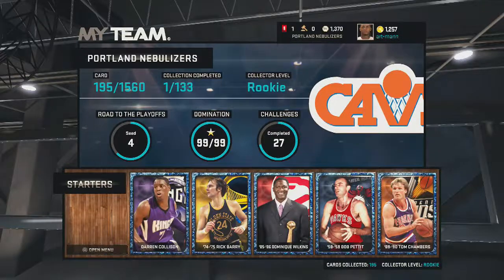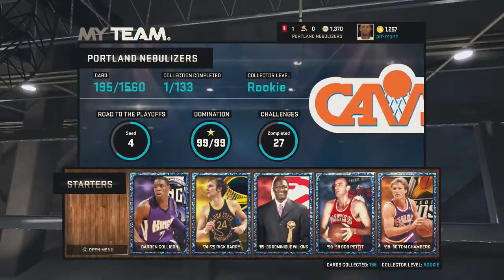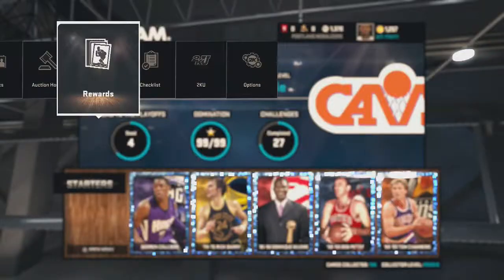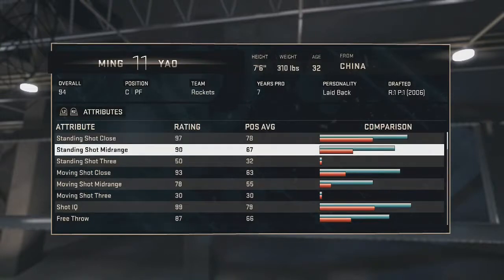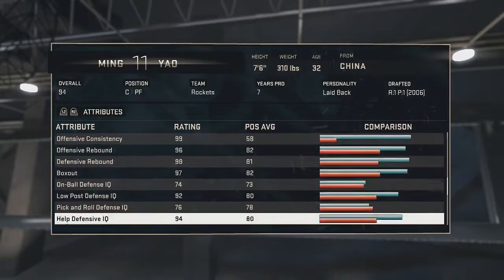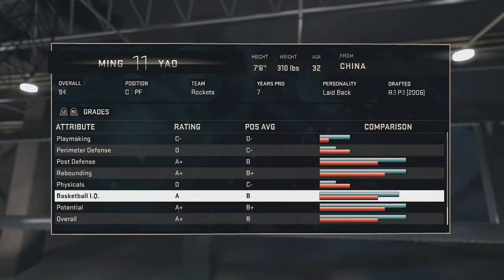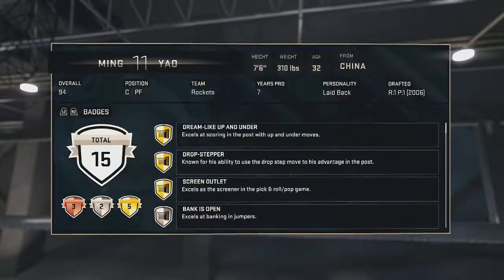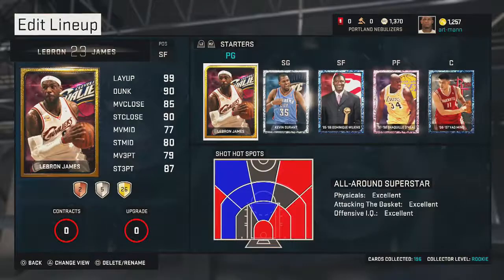NBA 2K15 SAPPHIRE YAO MING 94 OVERALL!!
In this video I show you the new Yao Ming you can obtain in NBA 2K15 MyTeam by completing 3 games!

He is 7' 6'' which makes him an absolute beast at defence and also rebounding!